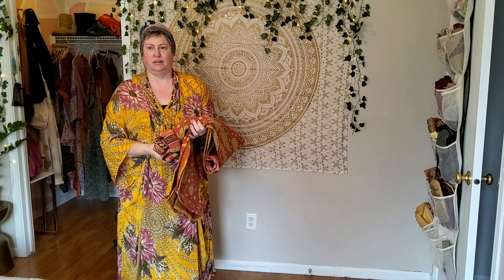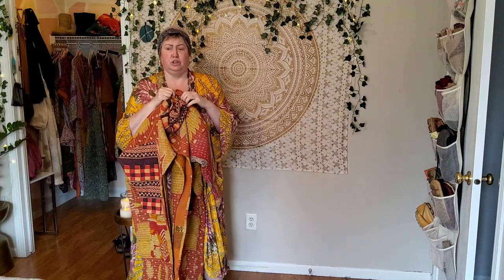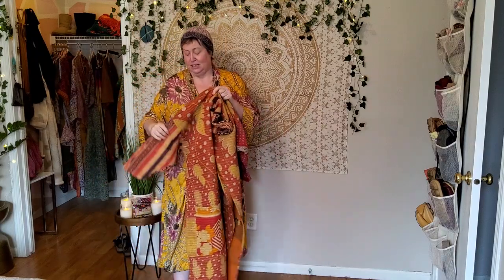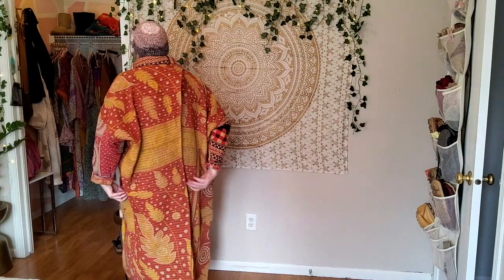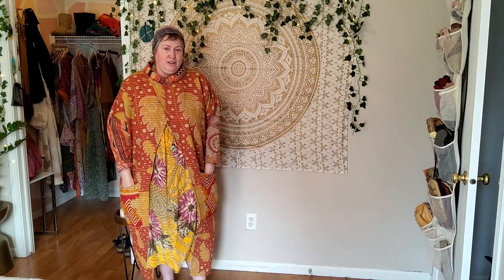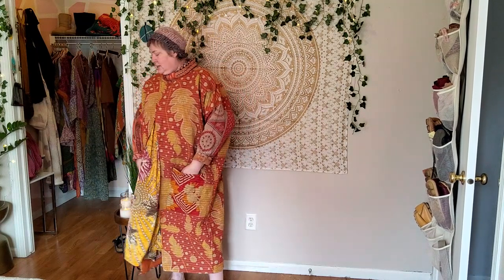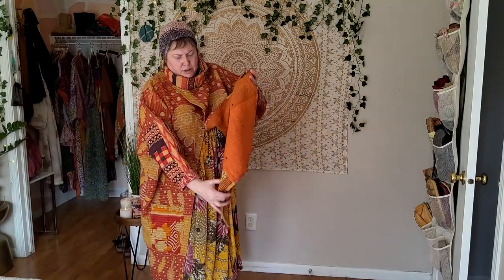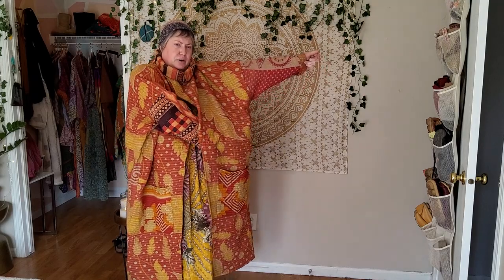Plus size review of Kantha Bae Cowl neck split pullover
For frame of reference for any pluses out there I am 5 ft 6 in and a size 18/20.

This is the new cowl neck split pullover from Kantha Bae.

Link